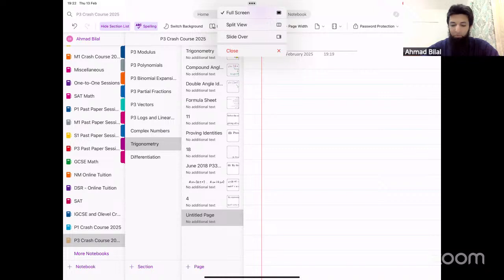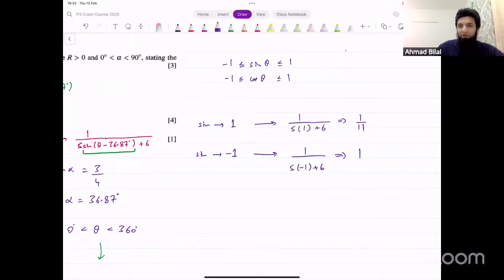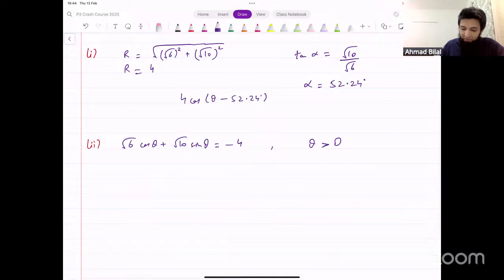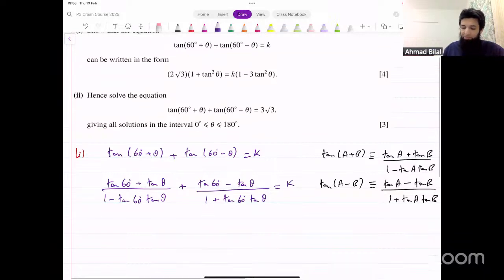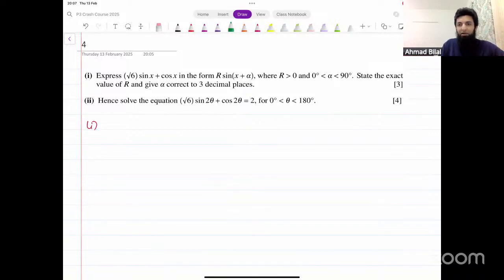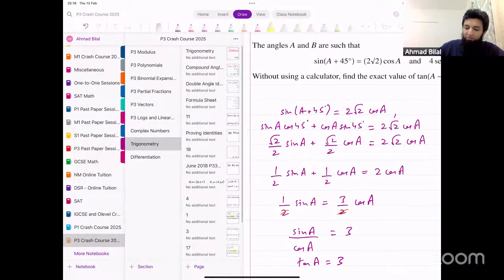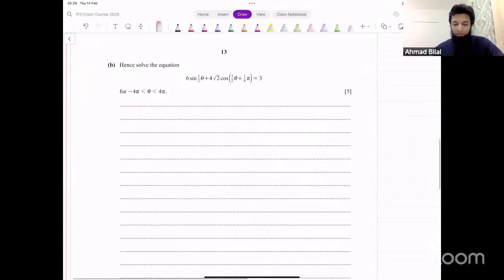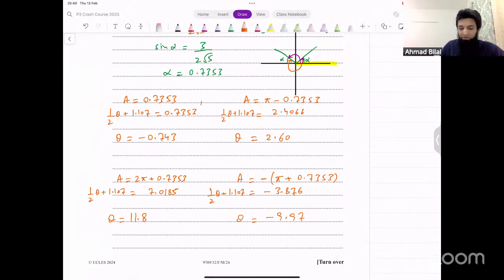A-level P3 Trigonometry Past Paper Questions | P3 Crash Course 2025